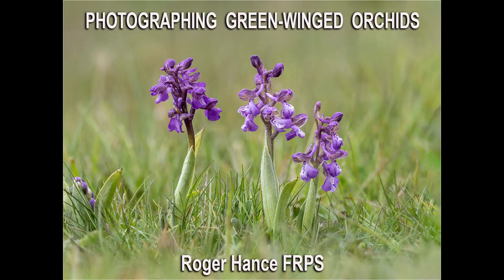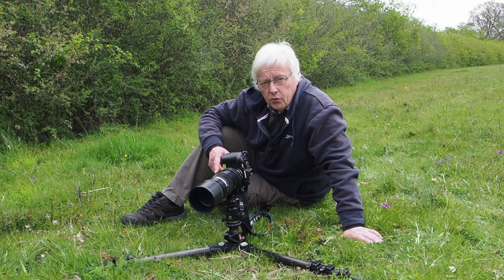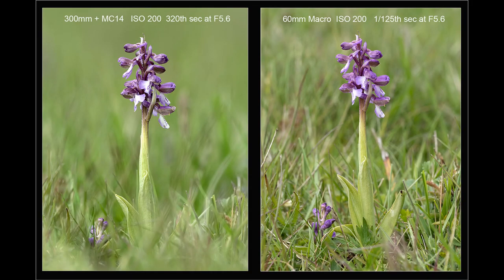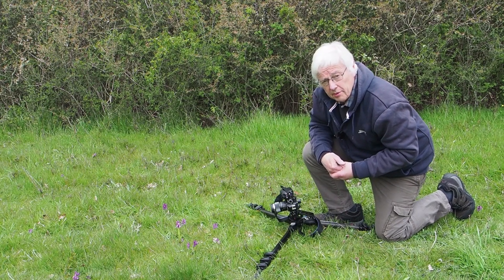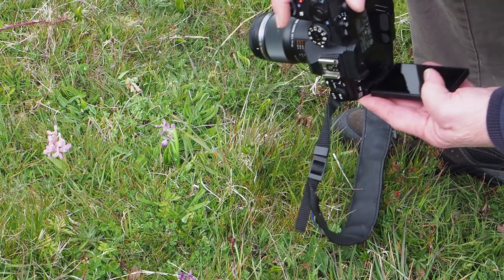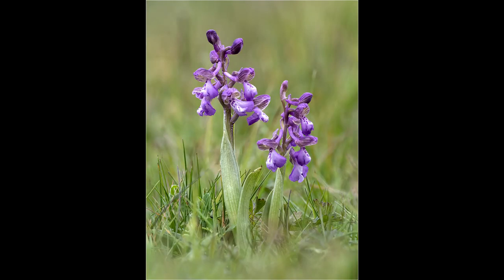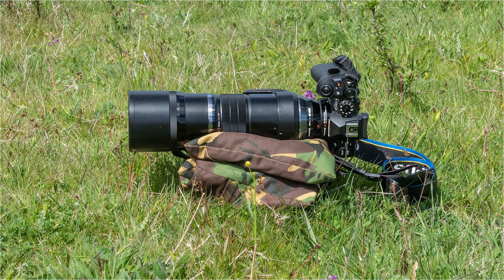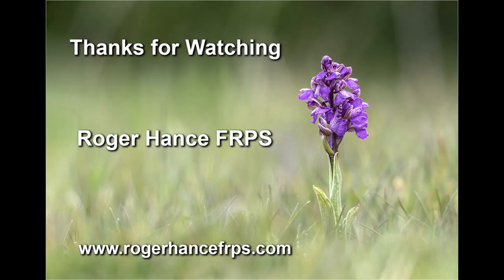Photographing Green Winged Orchids with the Olympus EM1 MkIII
In this video I show my approach to photographing Green Winged Orchids at a local nature reserve in Essex. I like to use a long telephoto lens for orchid photography -usually the 300mm F4 +1.4 converter. I also show the different results you get from it lens combination in comparison to a 60mm Macro lens. In the last part of the video I show images taken with a wide angle lens to show the orchid in thier habitat.